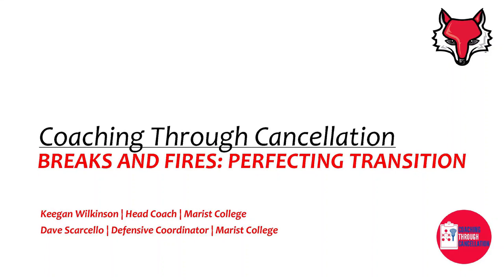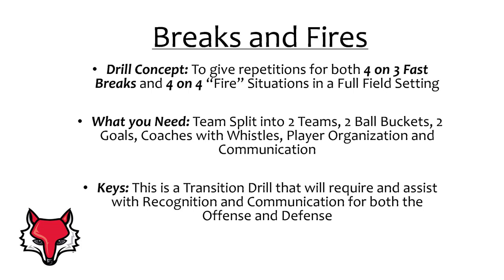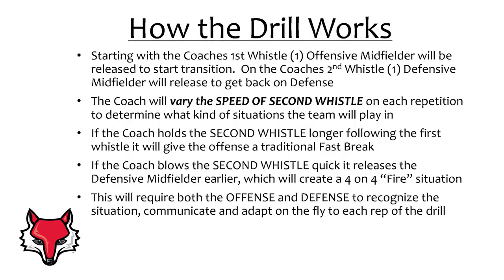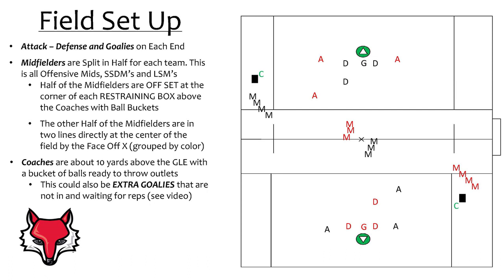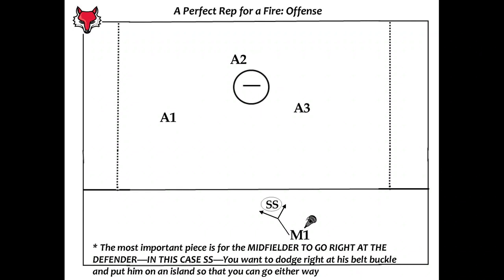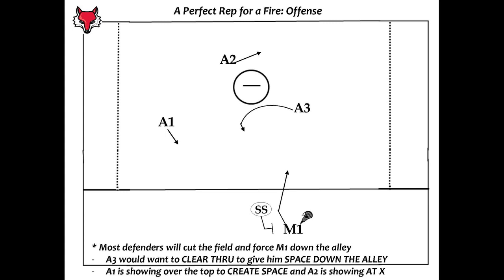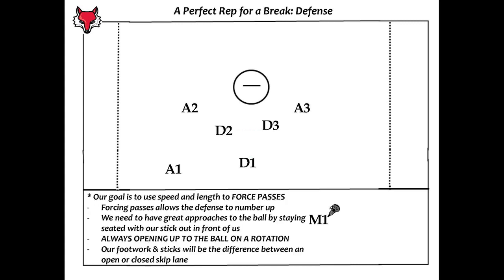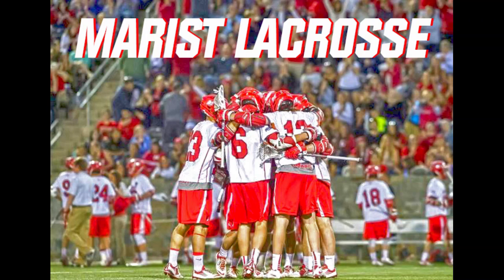Breaks & Fires Transition - Keegan Wilkinson - Marist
Head Coach Keegan Wilkinson talk through their Breaks & Fires drill and perfecting the transition game.